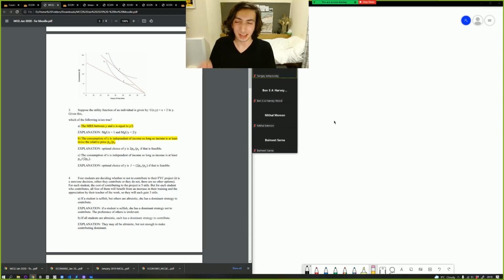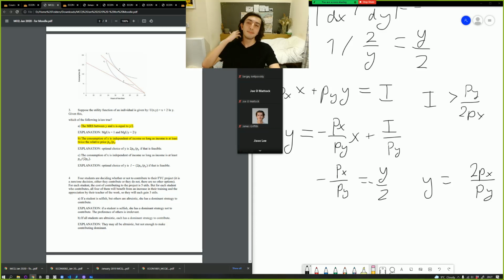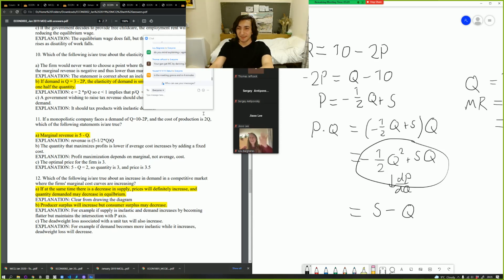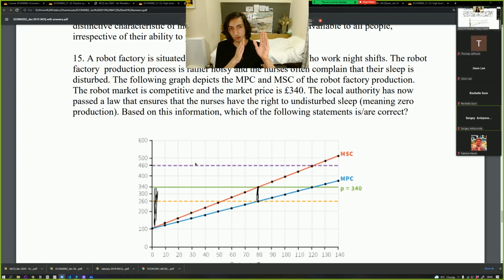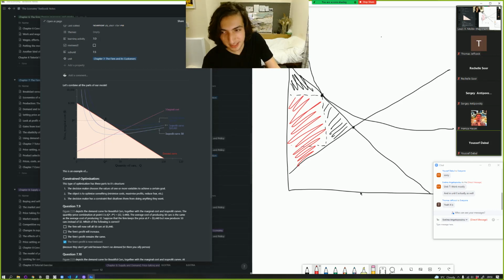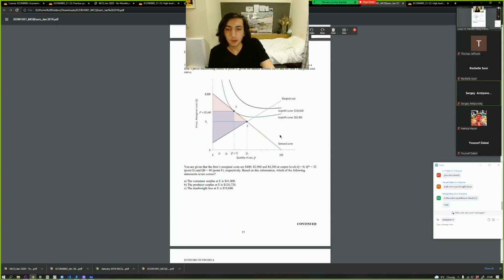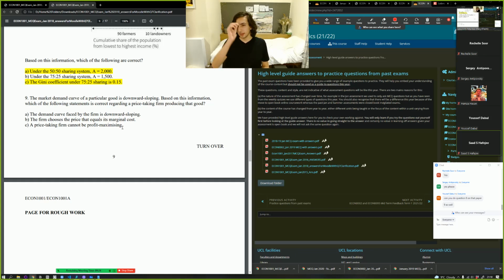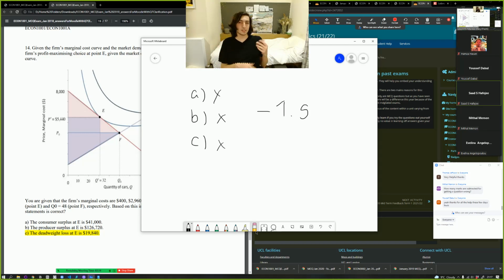economics study session (11/01/2022)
hi everyone! this is the study session done in reference to the economics test that was a day after this session
hope you guys find it helpful!